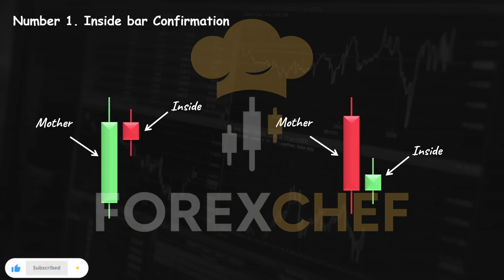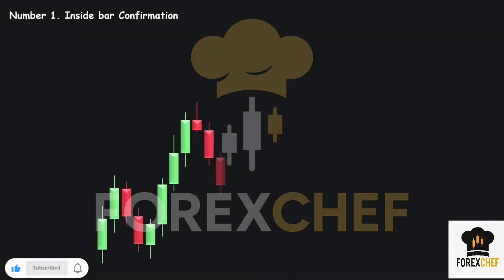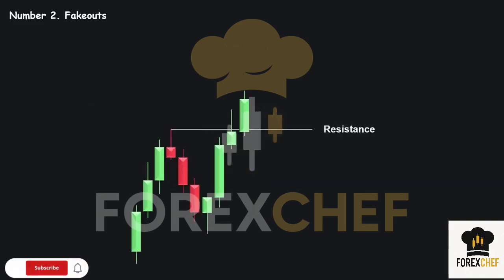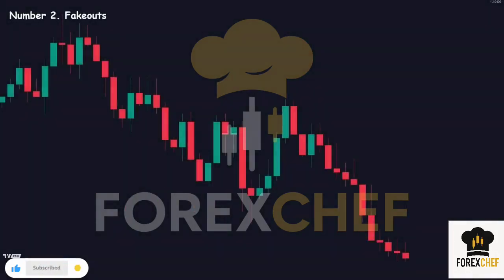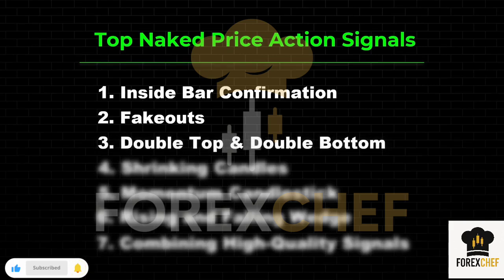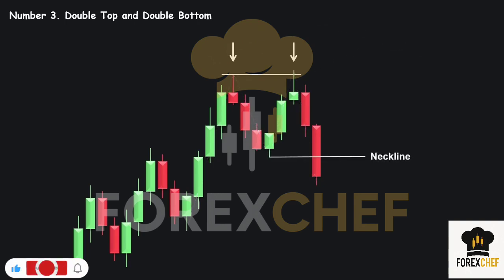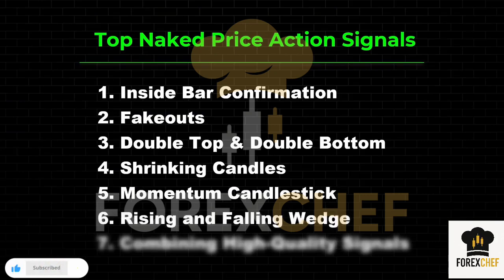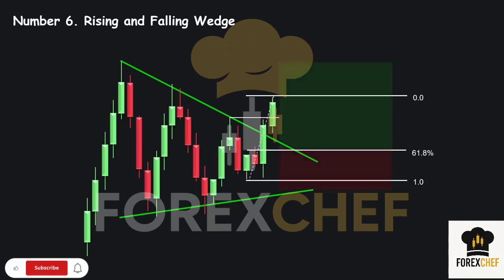How to Trade Using Top Naked Price Action Signals | Forex & Crypto Price Action Strategy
Trading doesn’t have to be complicated — the best traders rely on naked price action signals to read the market without indicators. In this video, I’ll teach you step by step how to trade price action using the most reliable signals that work in Forex, Crypto, Indices, and Stocks.

🔥 What you’ll learn in this video:
✅ The most effective naked price action signals for trend continuation & reversals
✅ How to use candlestick signals in forex trading to confirm momentum
✅ Why clean charts give better clarity than indicator-heavy setups
✅ How to combine price action with support & resistance levels
✅ Real market examples applying naked price action trading

By the end of this tutorial, you’ll know how to build a forex price action strategy that eliminates guesswork, improves discipline, and keeps your trading simple and effective.

🔥 Forex Chef Tip:
“Indicators lag. Price leads. If you learn to trust naked charts, you’ll always see the story before the crowd does.”

📌 Join Forex Chef Academy for mentorship, smart money concepts, and real price action strategies.